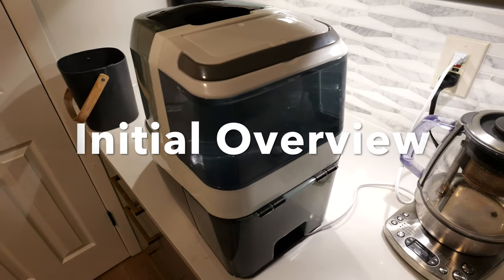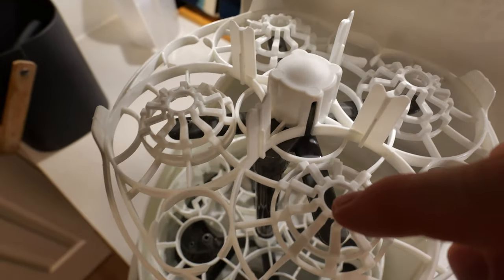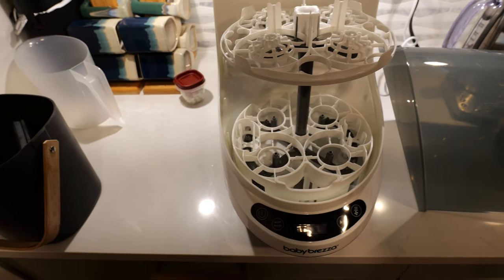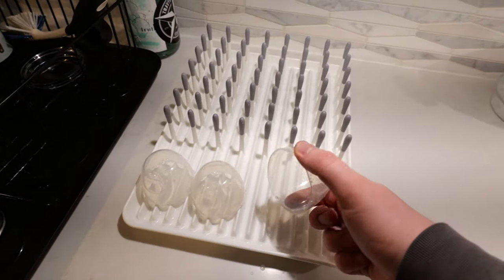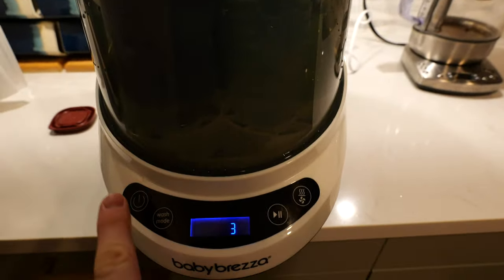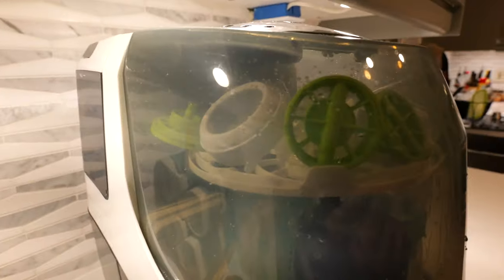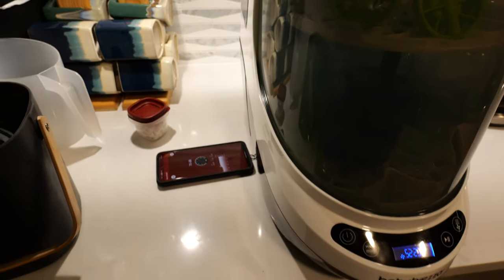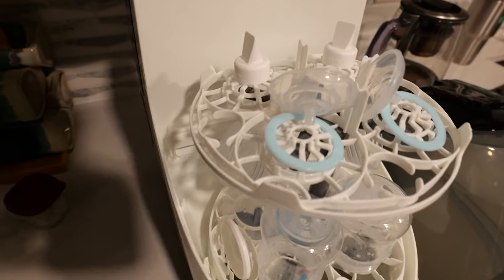Baby Brezza Bottle Washer Pro Exploration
A ramble of thoughts about this dishwasher.

I'm pretty confident this was a better choice than a countertop dishwasher, but that's only because we use Dr. Brown bottles.

0:00 Introduction
4:39 Initial load
8:01 it's washing time
9:44 the fan is loud
10:43 spectra parts fit
11:55 those side jets might be useless for you